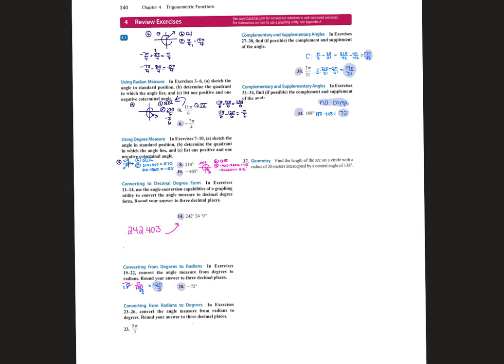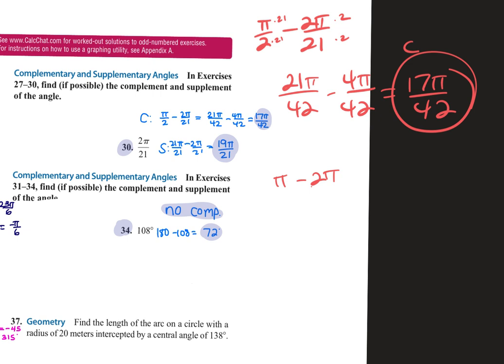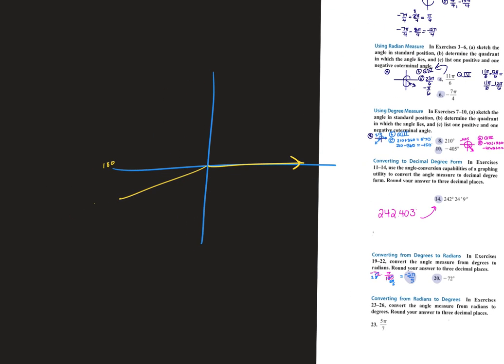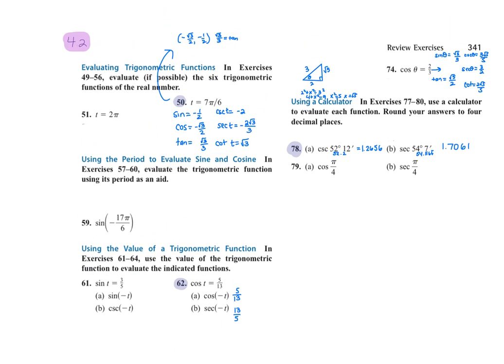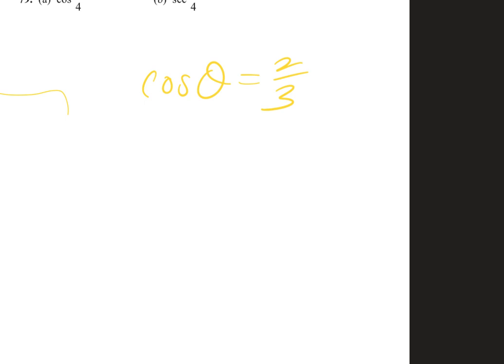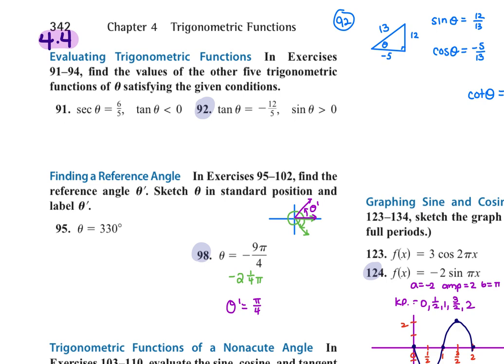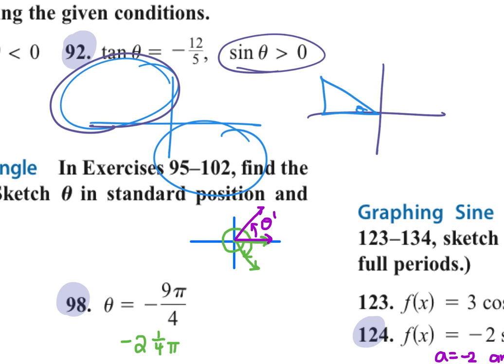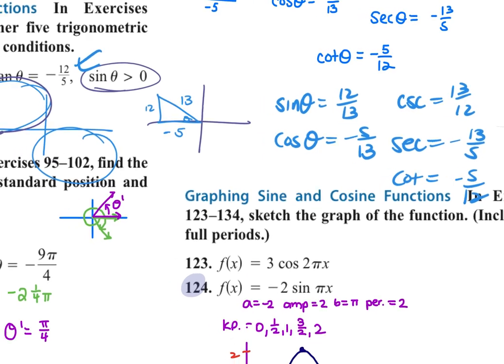11.8_PHA 4.1- 4.5 Test Review Q & A